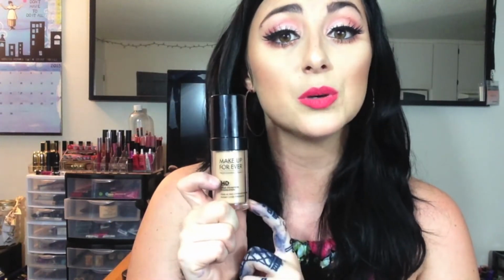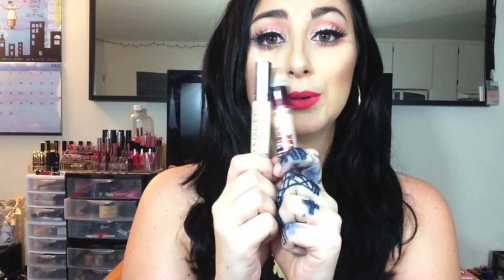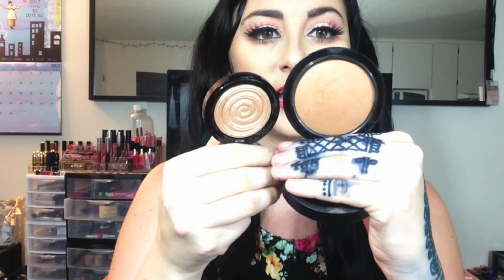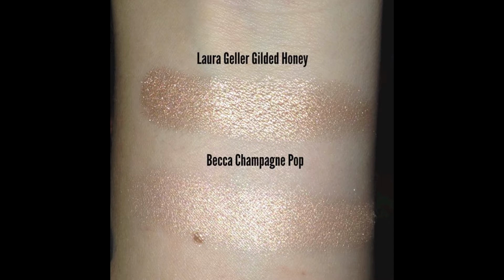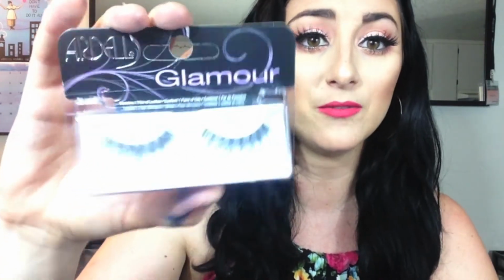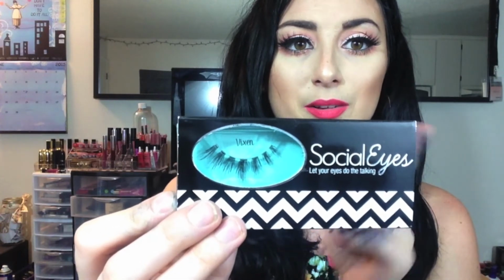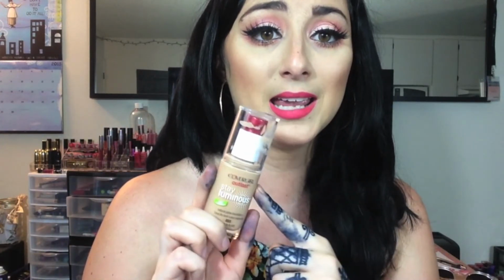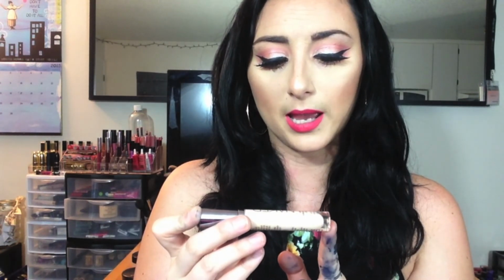♡ July 2015 Favs & Fails | Social Eyes | Quay | Champagne Pop | Anastasia | MAC and More ♡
♡ Products Mentioned:
- Makeup Forever HD foundation
-  Urban Decay Weightless Concealer in Light Warm
-  Maybelline Instant Age Rewind and Dark Circle Eraser
- MAC Mineral Skin Finish in "Give Me Sun"
- Laura Mercier Translucent Setting Powder
- Laura Geller Baked Illuminator in Gilded Honey
- Becca Cosmetics Highlighter in Champagne Pop, Jaclyn Hill colab
- Ardell Glamour Wispies
- Social Eyes Lashes Style Vixen
- Social Eyes Eyelash Tweezers
- Anastasia Beverly Hills Liquid Lipsticks in Pure Hollywood, Carina, and Electric Coral
- Quay Australia Sunnies in the styles "About Last Night Tortoise" and "Macy" Clear
- Covergirl Stay Luminous Foundation
- Model in a bottle Sensitive Setting Spray
- L.A Girl Matte Gloss Lipstick